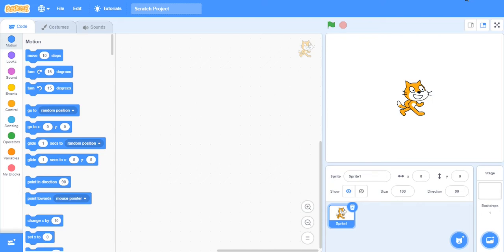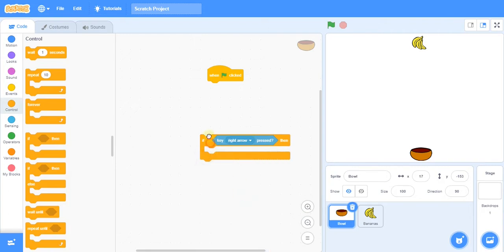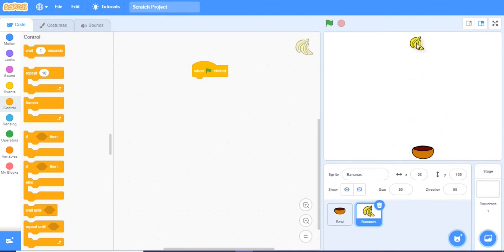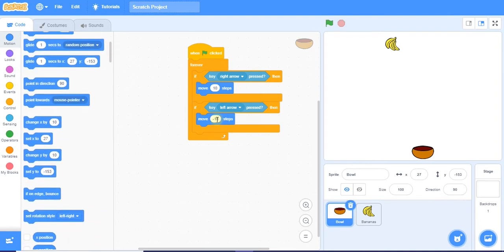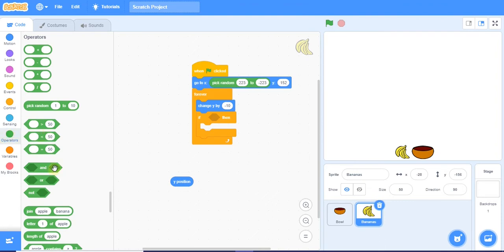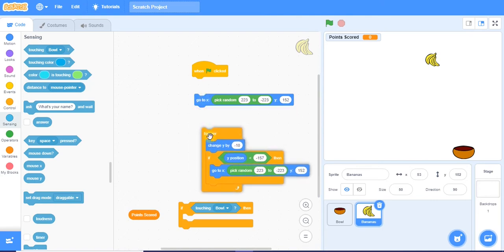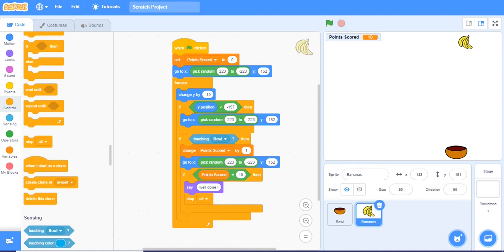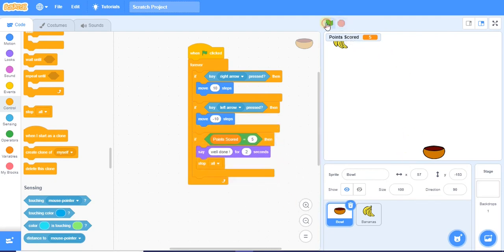Fruit catching game using scratch